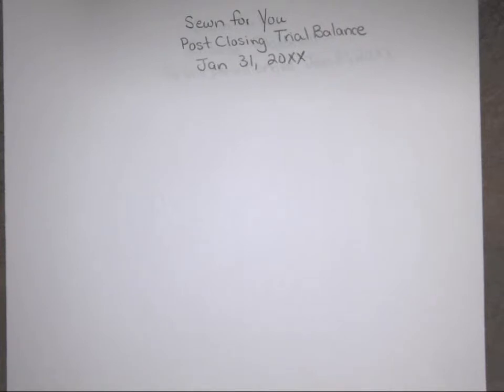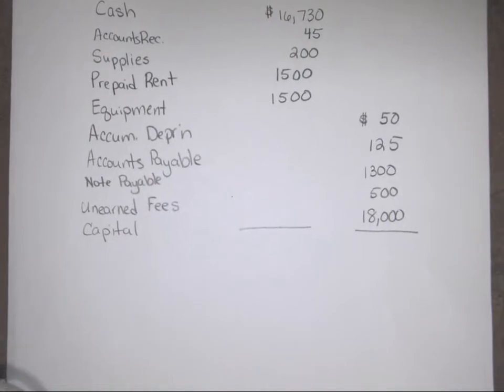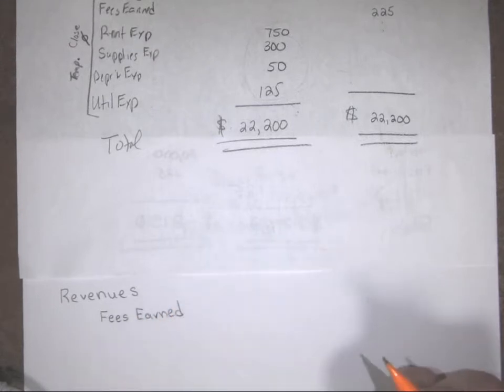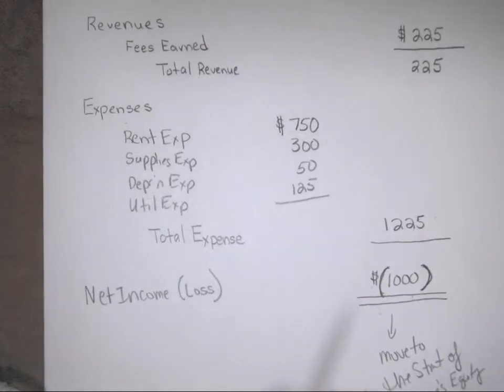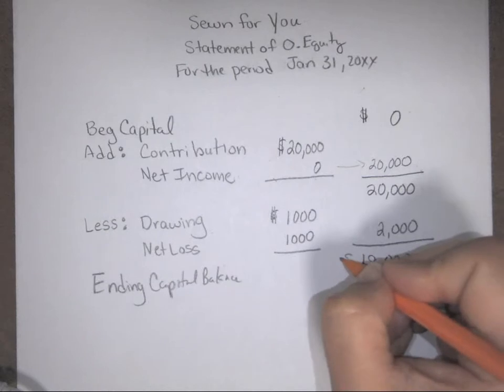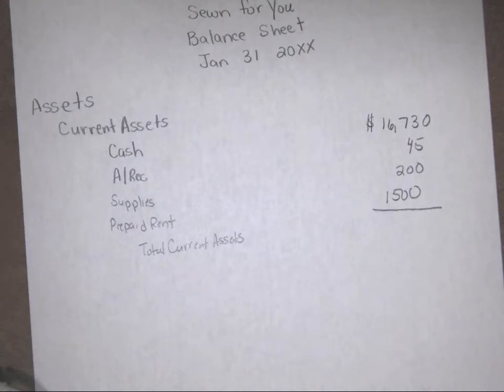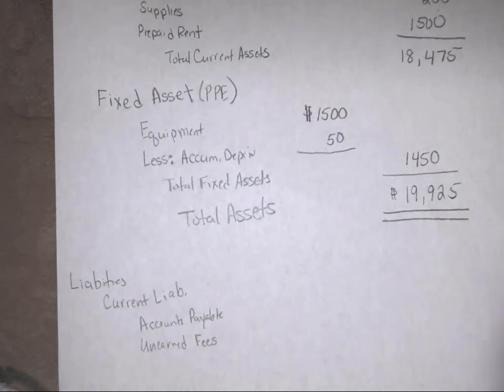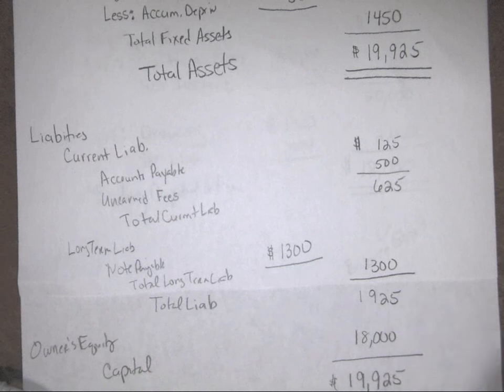Comp Problem Example - Part 5 - Post Closing TB and Statements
Covers
Preparing the Post Closing Trial Balance
Preparing Income Statement
Preparing Statement Of OE
Preparing Classified Balance Sheet (Sole-Prop)